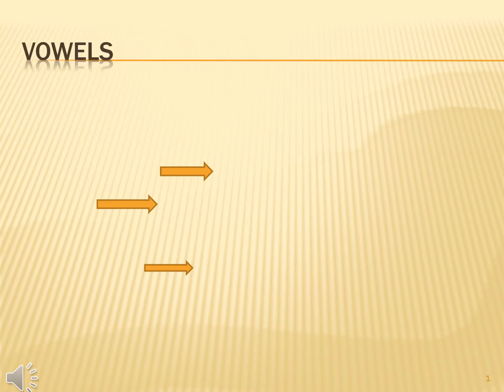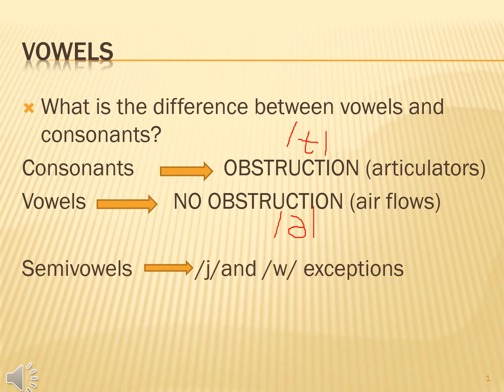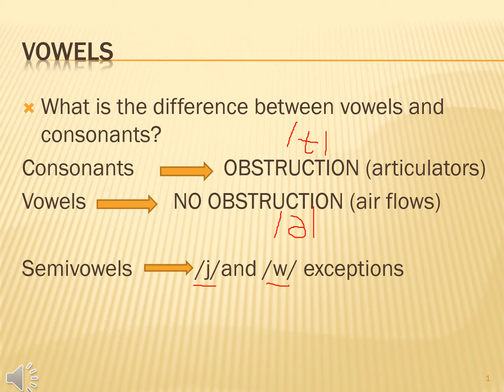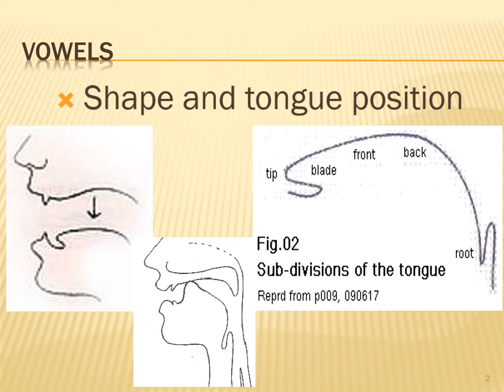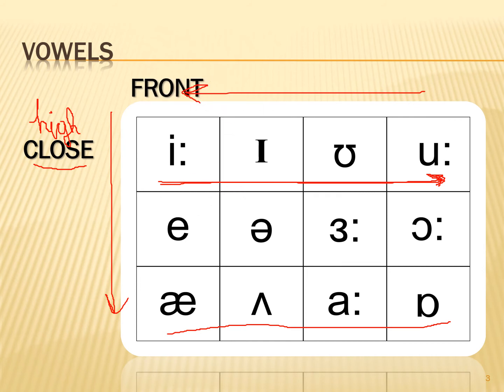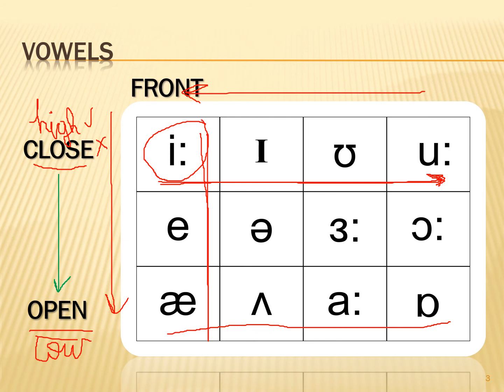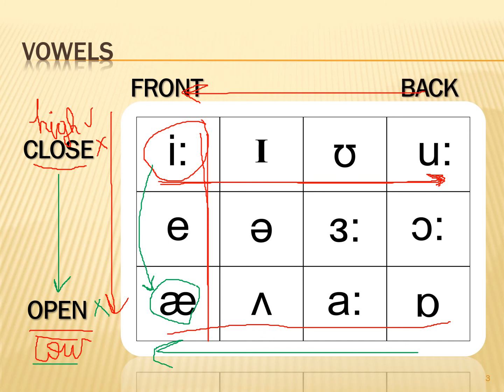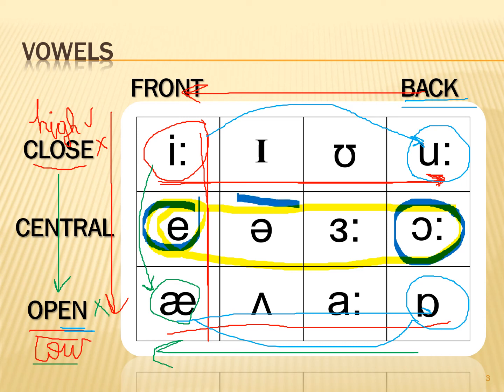Class #5 - Vowels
PDCO 1
Music is Hell here!!